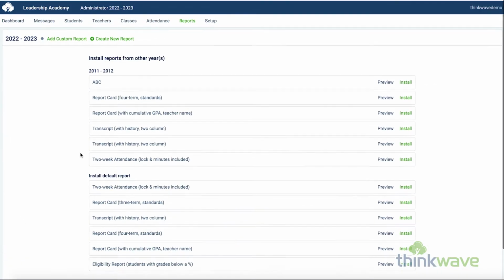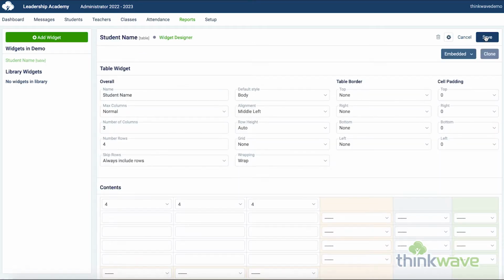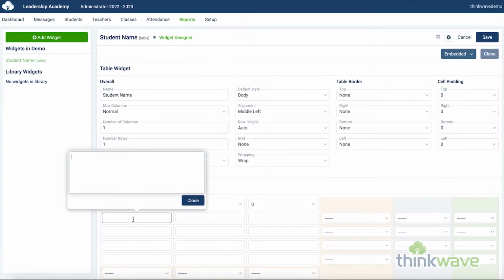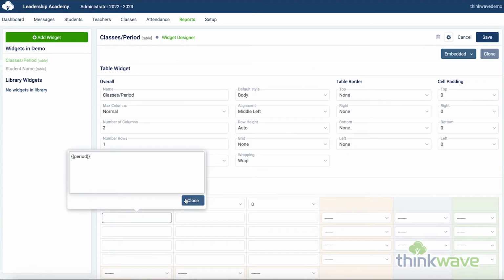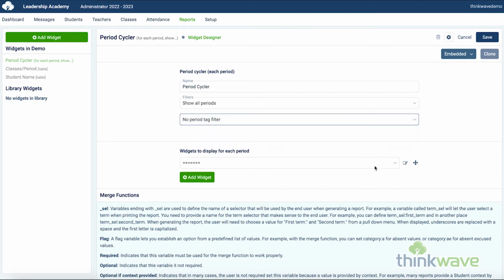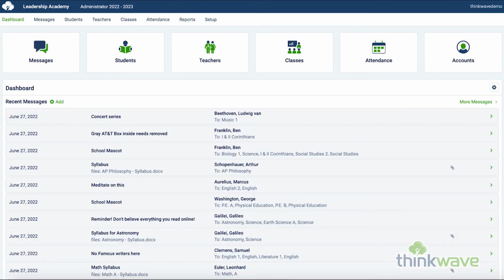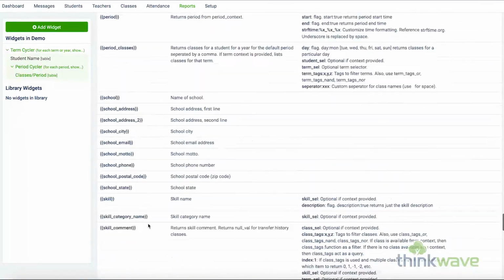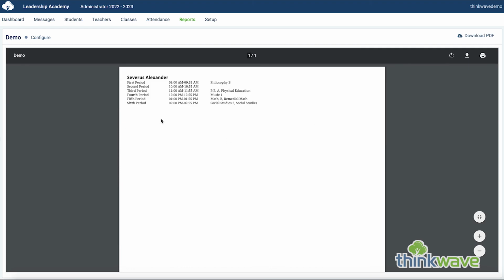Reports Tool: Period Cycler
Detailed description of how to use the period cycler.